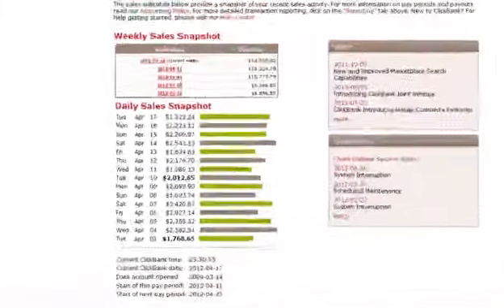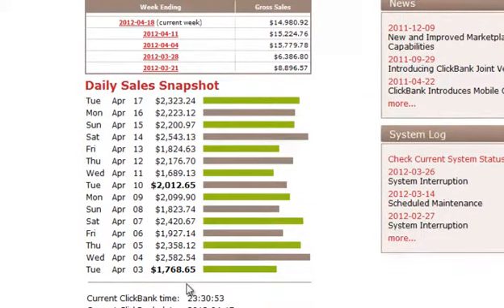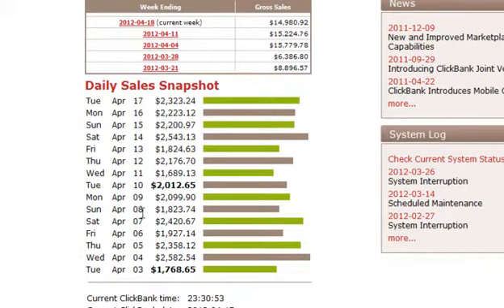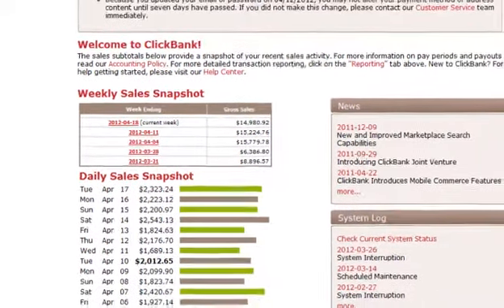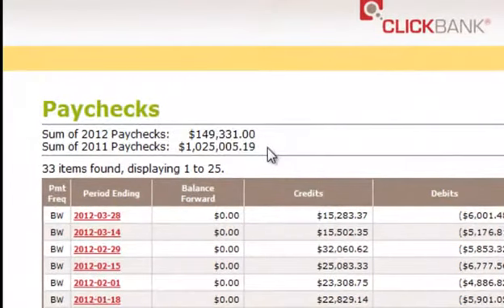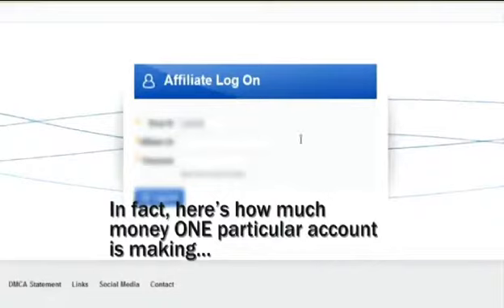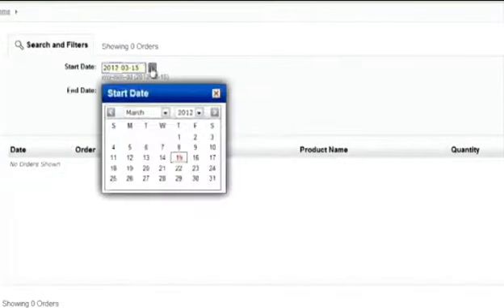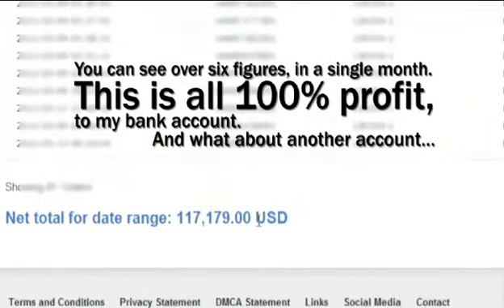How to make money---over $3 Million one year ,Oh my god!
Make money online Over $3 Million one year. Shocking 14 Percent Refund Rate, Over $128 To You Per Sale, Massive Daily Contests, And Recurring Commissions For Life... Promote The Hottest Offer On CB Right Now. How can i make money. Easy ways to make money on CB.